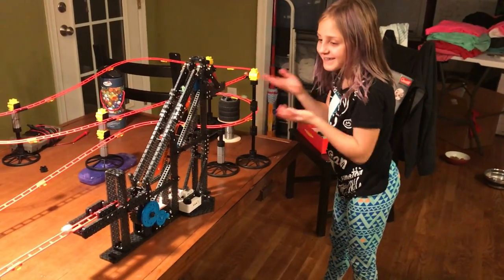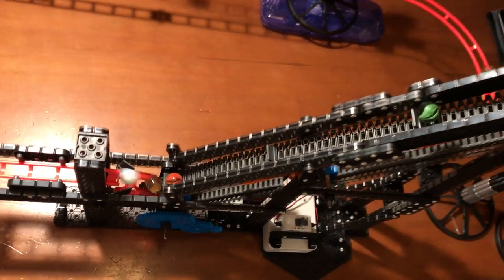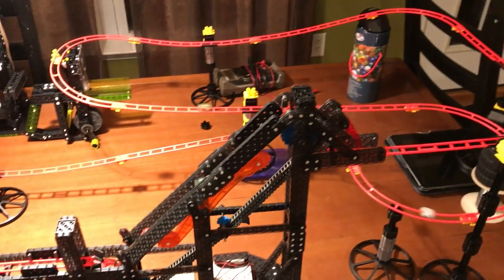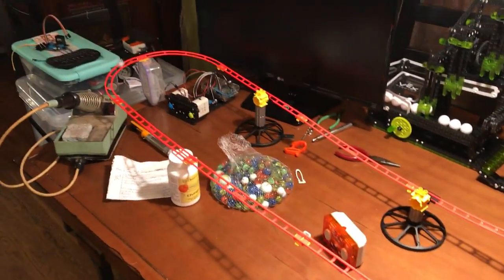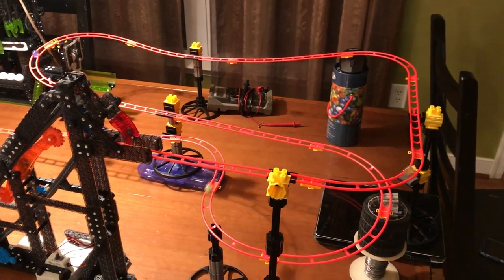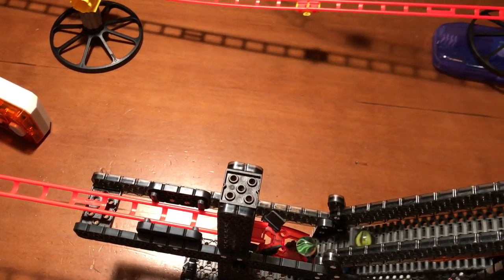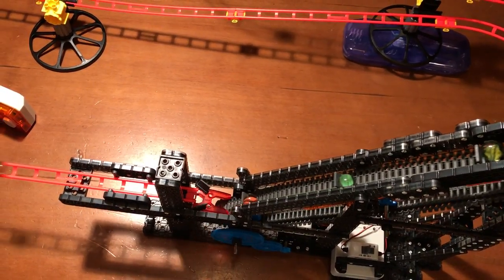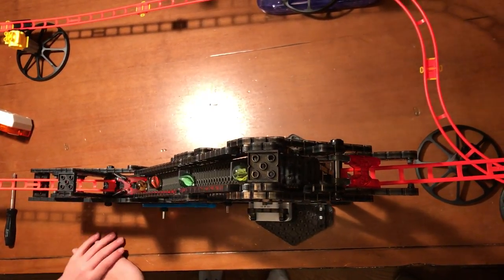VEX IQ Robot Ball Lift for Skyrail Mini Rollercoaster (Track 2)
Used VEX IQ parts and built a ball lift for the Skyrail Mini Roller-coaster. This was pretty fun to build, took about 6hrs with lots of trial and error before getting it fully functional. After playing with it, there are a few tweaks that could be done to improve the ball intake flipper... maybe some other time.